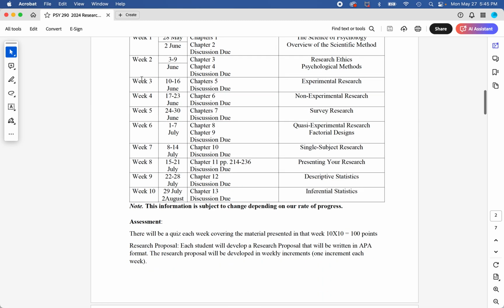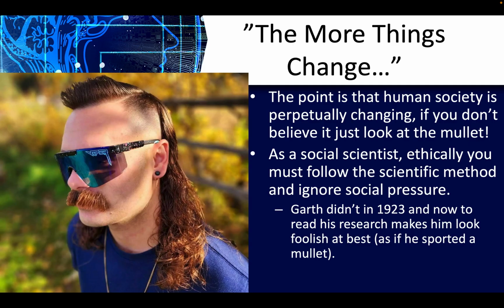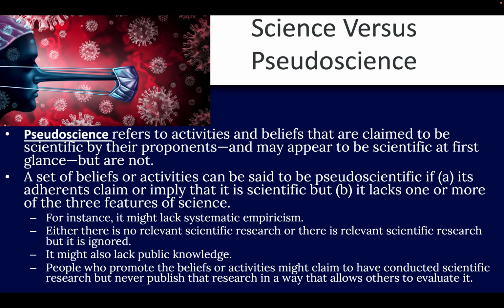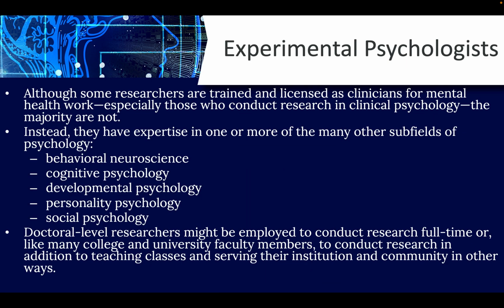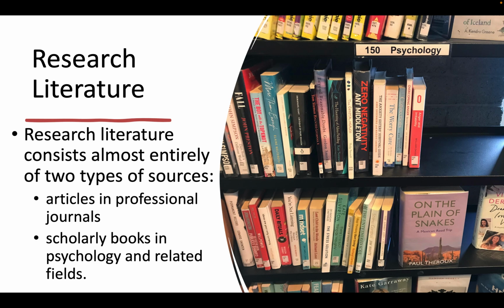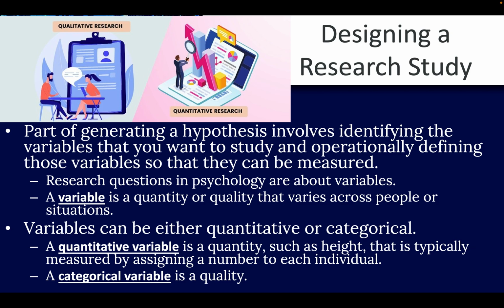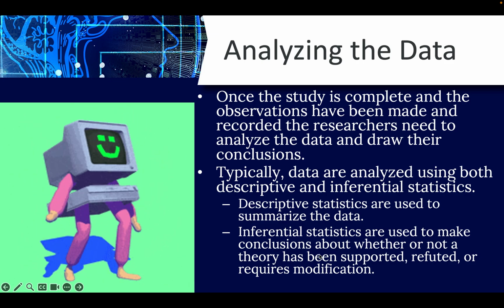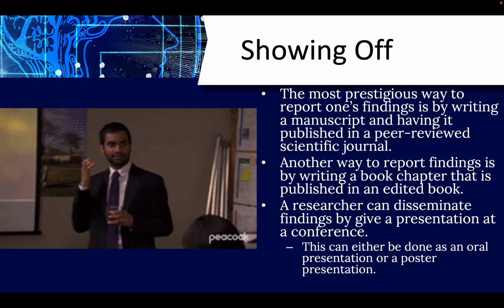Research Methods Chapters 1 and 2